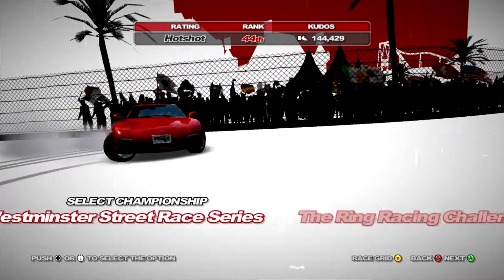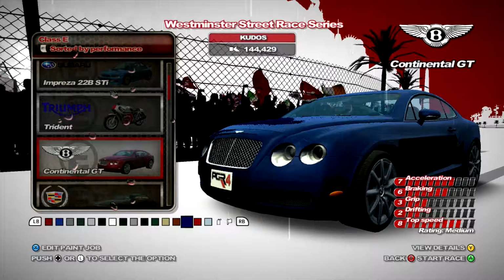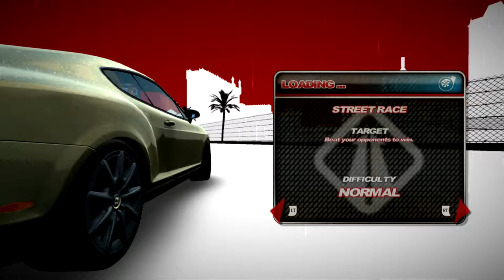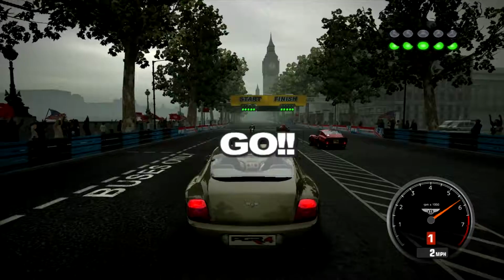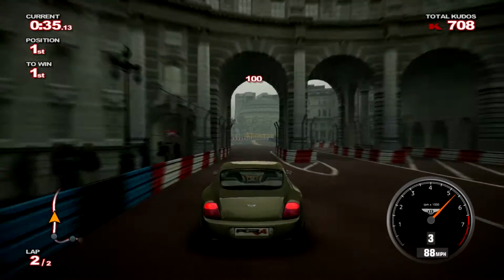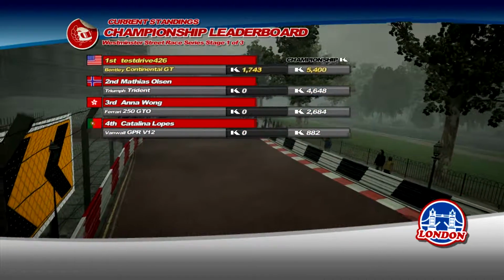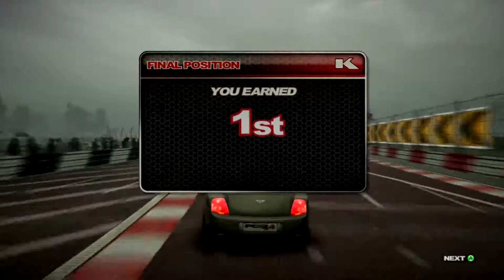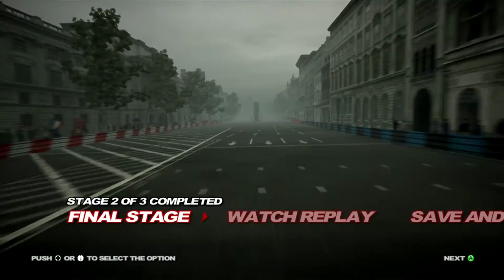Large and in Charge || Project Gotham Racing 4 - Part 16 (Let's Play)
Westminster Street Racing Series